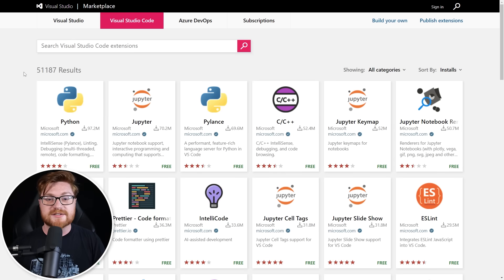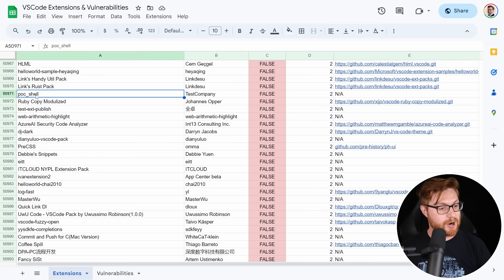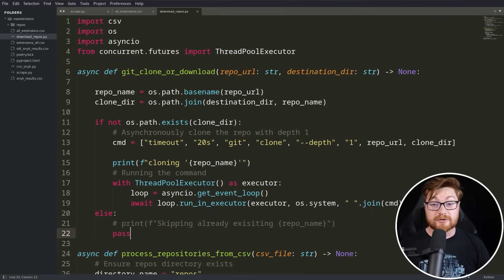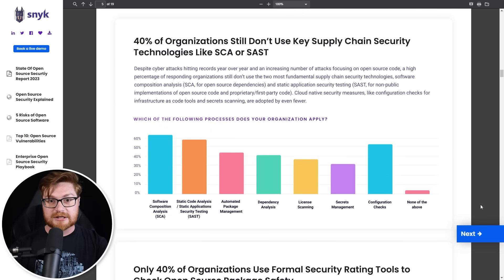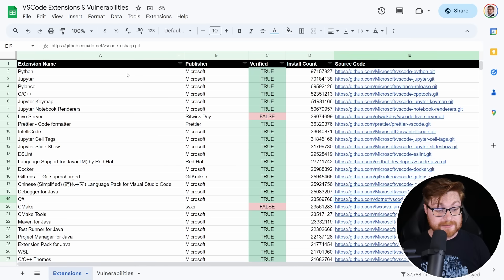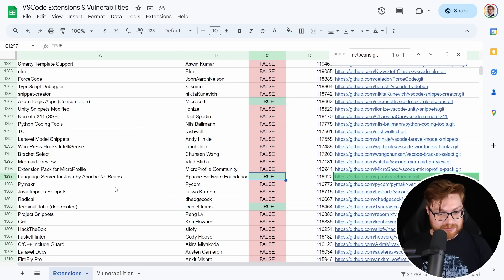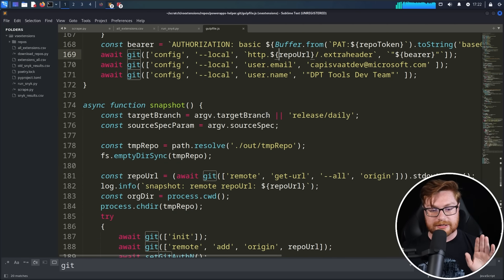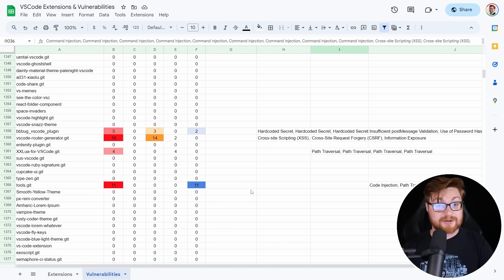Which Visual Studio Code Extensions Can Be Hacked?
|| Try Snyk for free and find vulnerabilities in your code and applications!